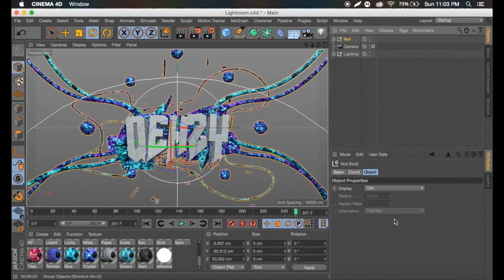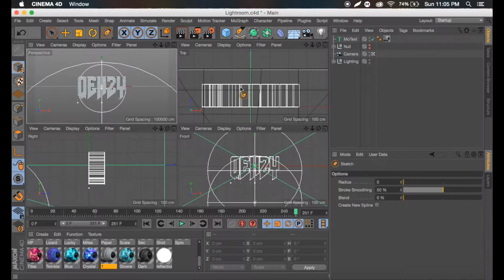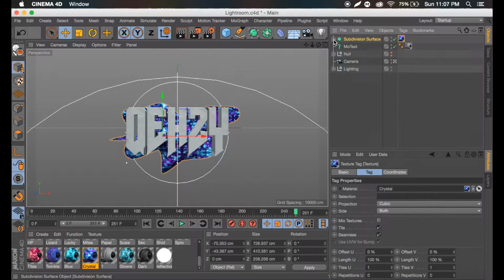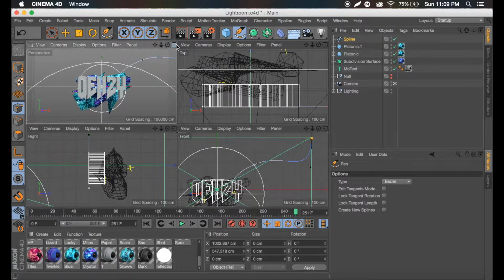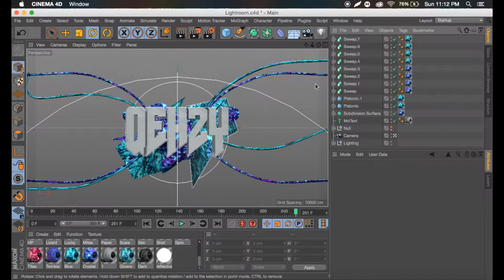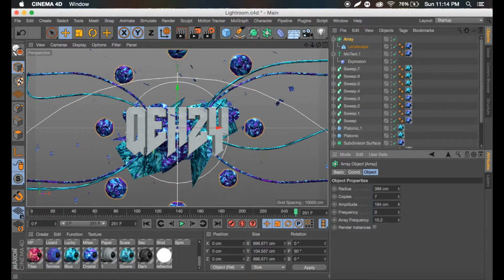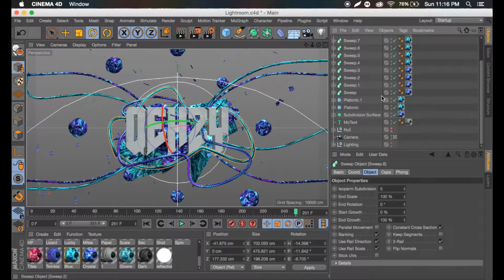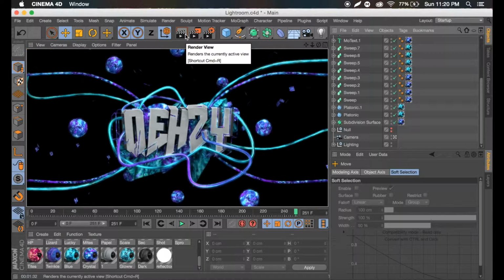Tutorial: Sick Abstract Text Effect | C4D R17 by Qehzy